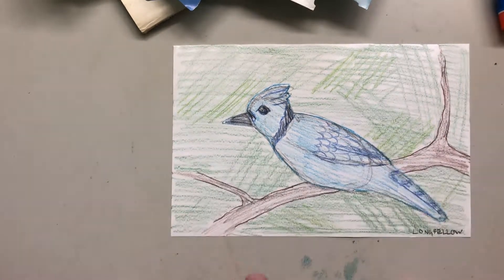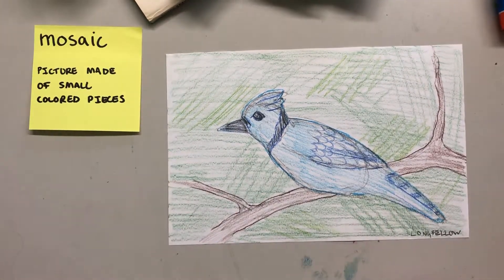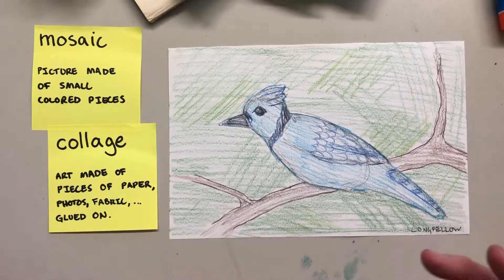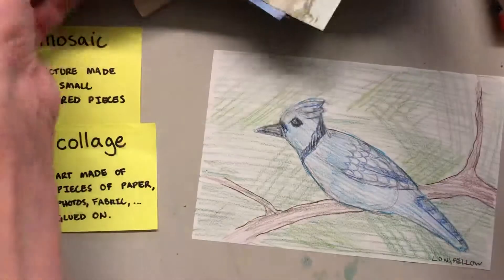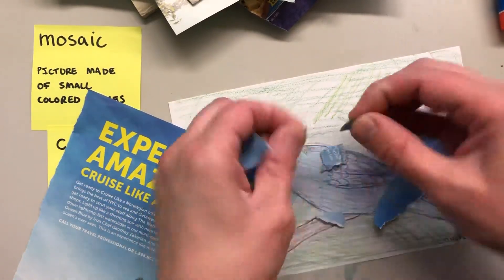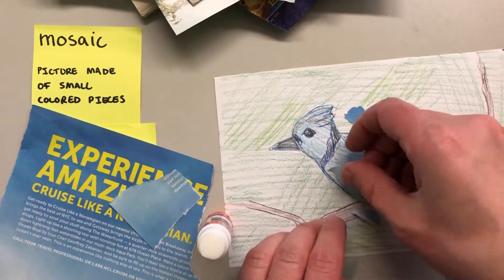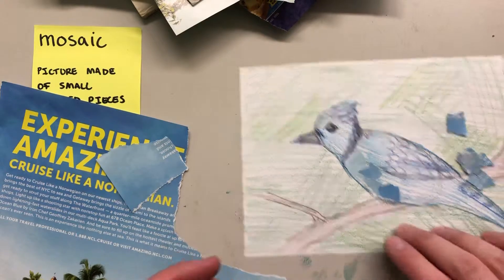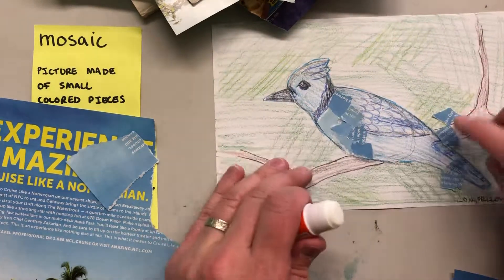Mosaic Collage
After we sketch out our drawing we’ll start collating on pieces of paper to make our mosaic.